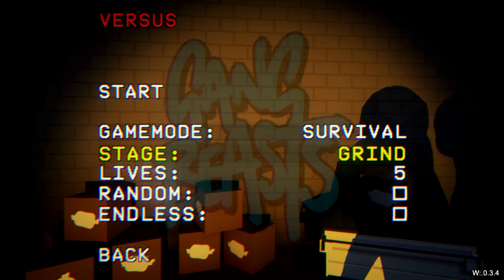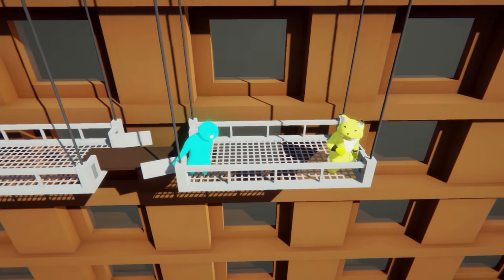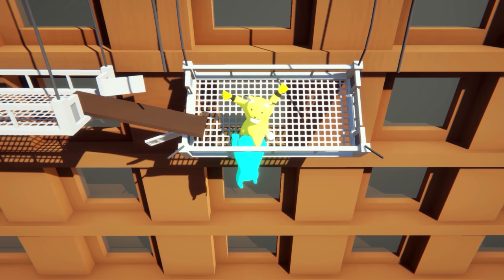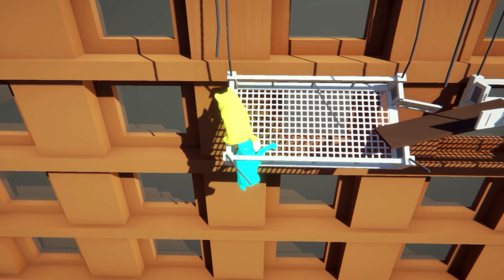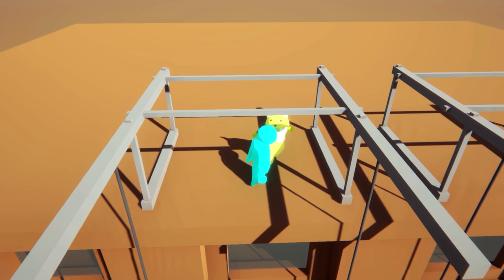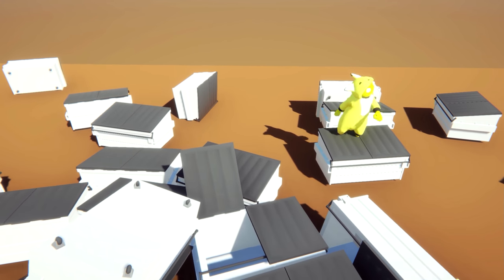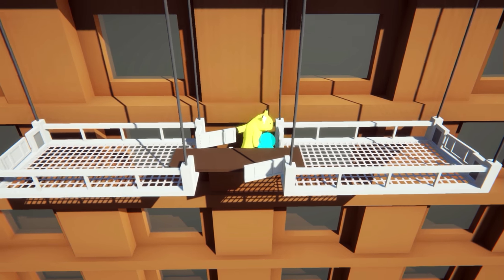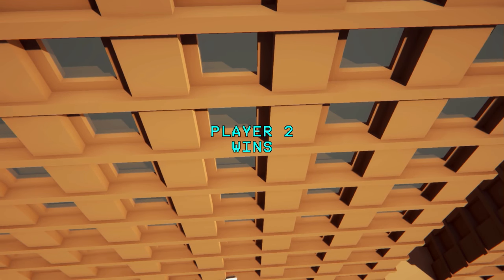Gang Beasts - Lets Fly to the Rooftop [Father and Son Gameplay]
Be sure to hit the "LIKE" button for more Gang Beasts!!!

thereal8bittheater
kylenguyenque